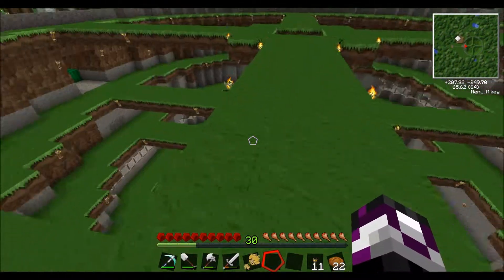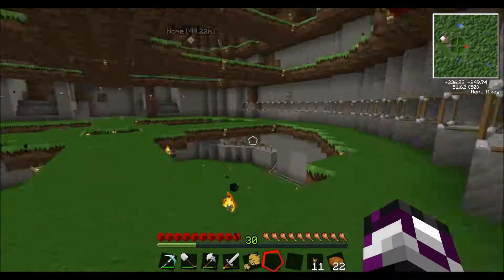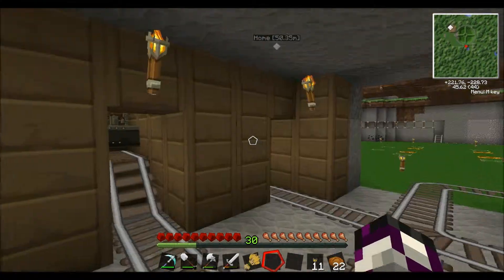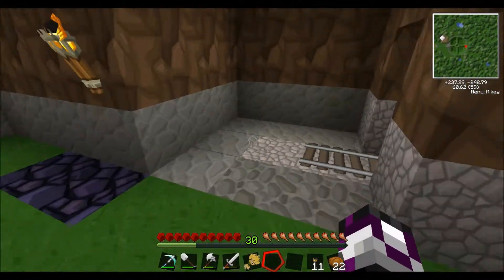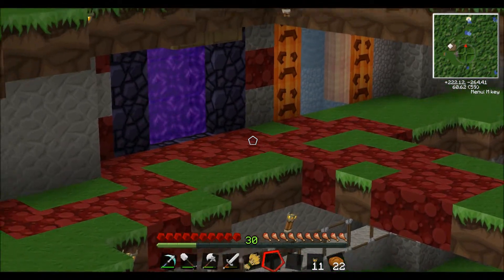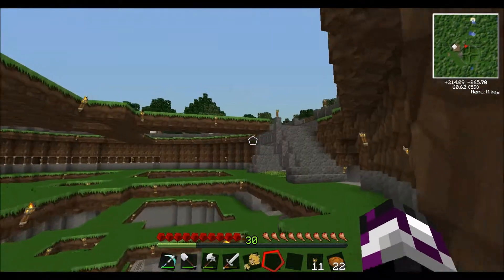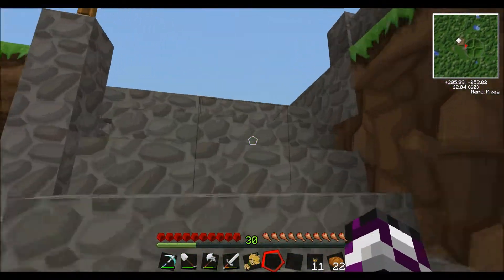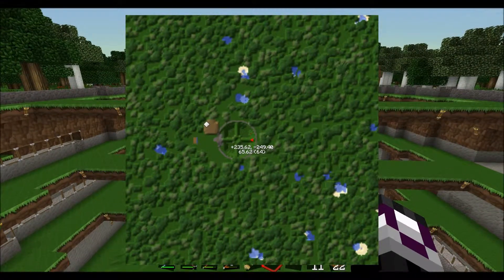minecraft lets play update 5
quick update on my world so far